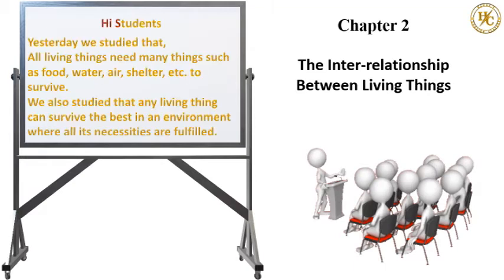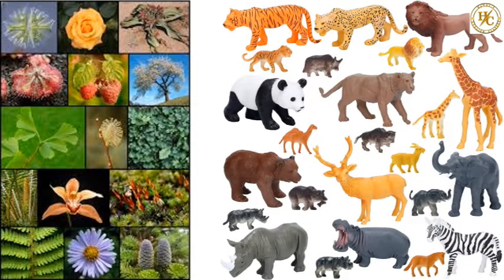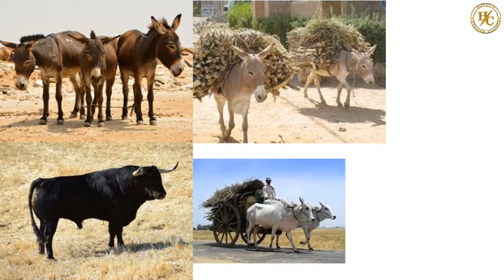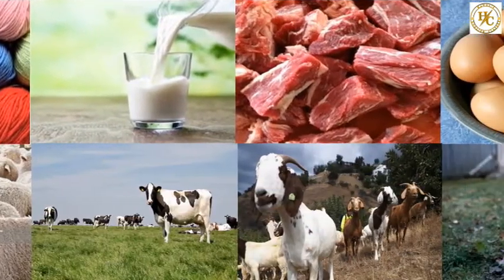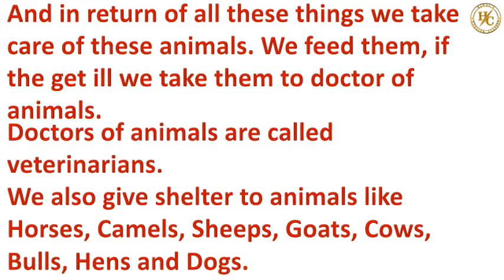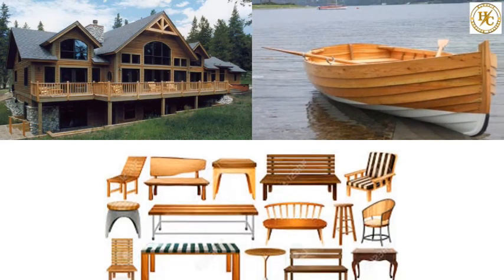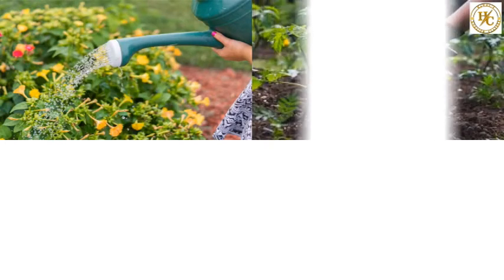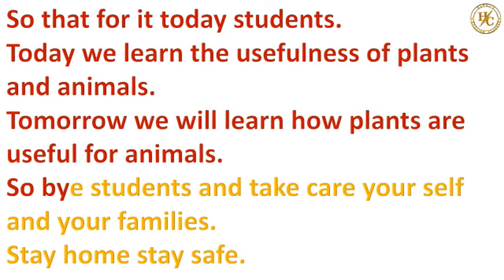Relationship Between Us&Other Living Things - SSC Board - Learn Online with Hawra's English Classes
Hi, students
Learn 4th STD course with Hawra on her YouTube channe
In this YouTube channel we are going to teach you the course of  Maharashtra board
You will learn easily with the help of photos and animations
So please visit our channel, watch the videos and like,share and subscribe Nd press bell buttonYou can also save my Number as the Name of Hawra's English Classes and let me know after saving so i can Add you in My Broadcast Grp.But Please First save My number in your Phone.Mobile Number is

"The Inter-relationship Between Living Things" chapter2nd SSC Board learn by Hawra's English Classes